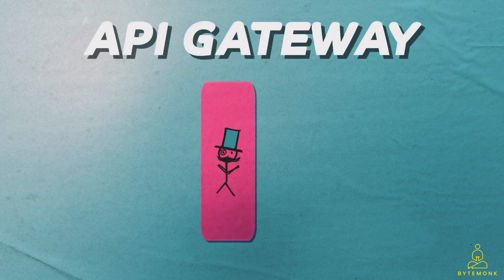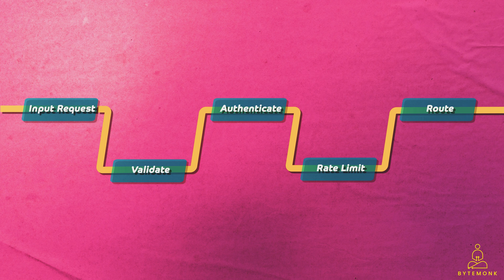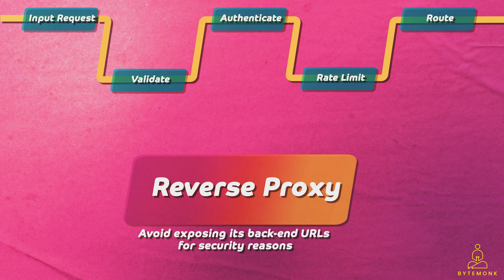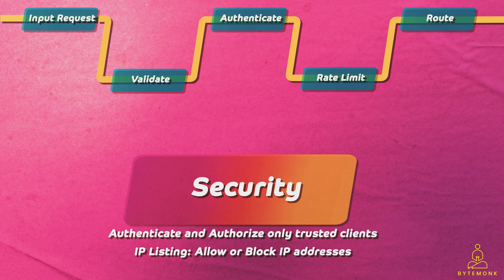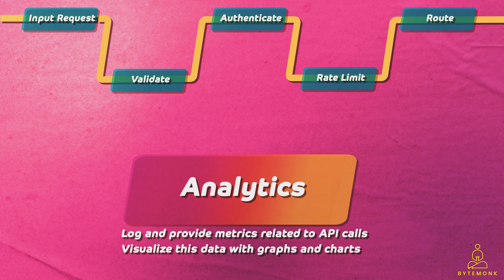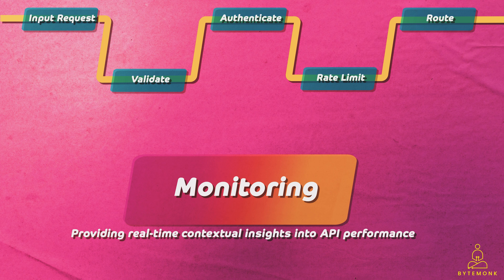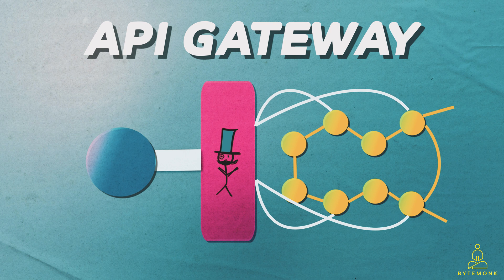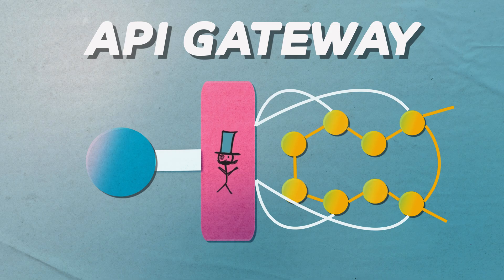API Gateway: Key Features Explained in System Design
In this video, we will simplify the concept of API Gateway and explore its fundamental features. We will also discuss the crucial role API Gateway plays in system design, highlighting why it is essential for modern-day businesses.

Whether you are a developer or a business owner, this video will equip you with a better understanding of API Gateway and its importance in building scalable and robust systems.